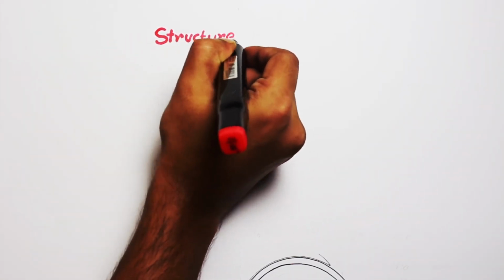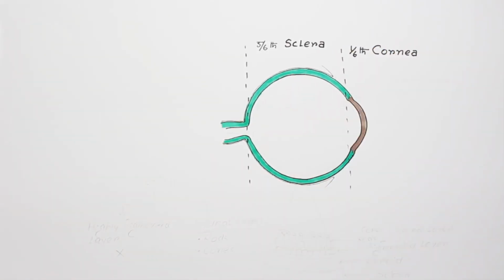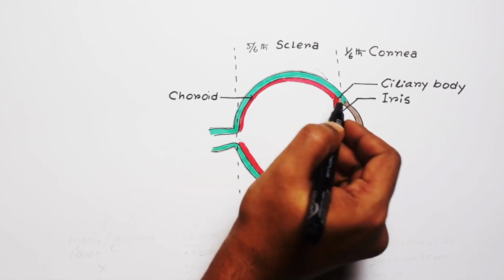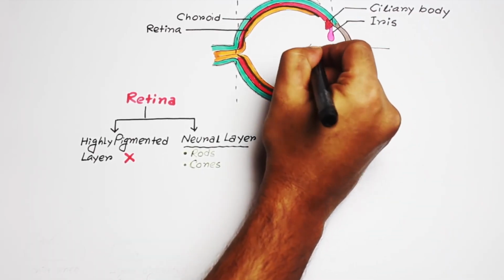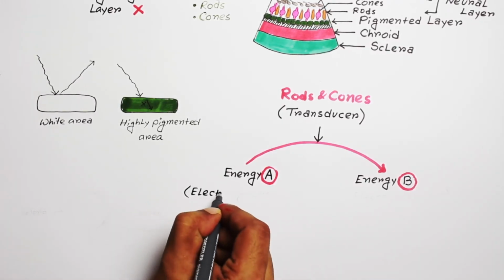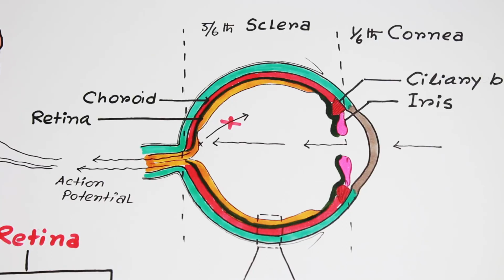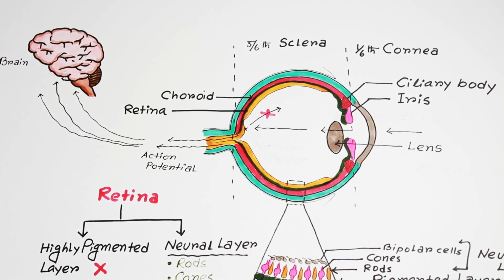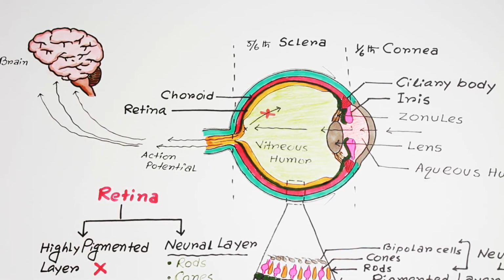Eye Anatomy and Function - Made Easy